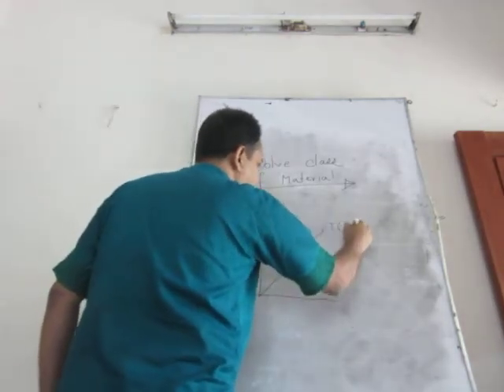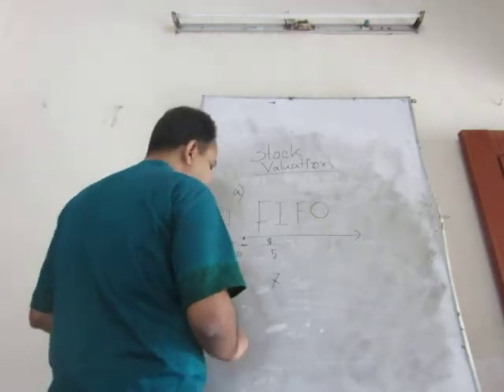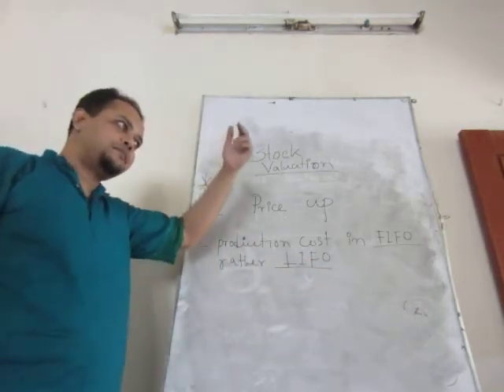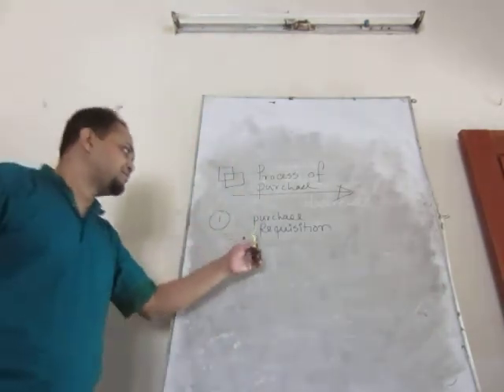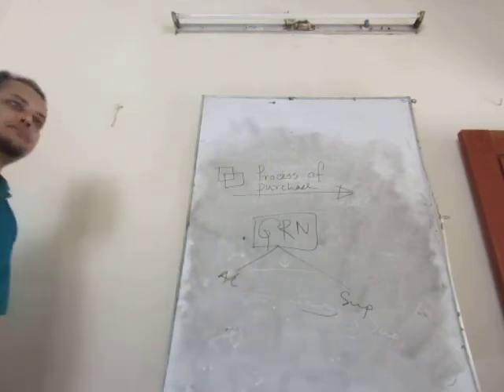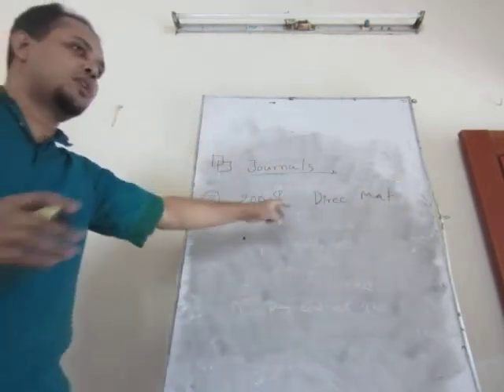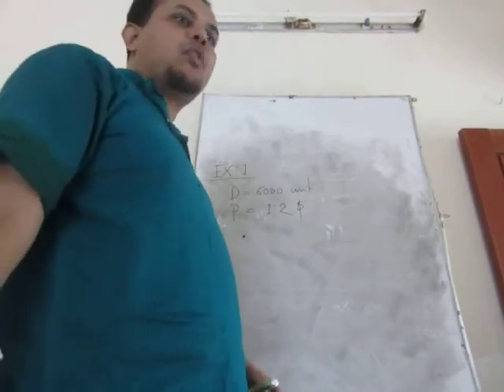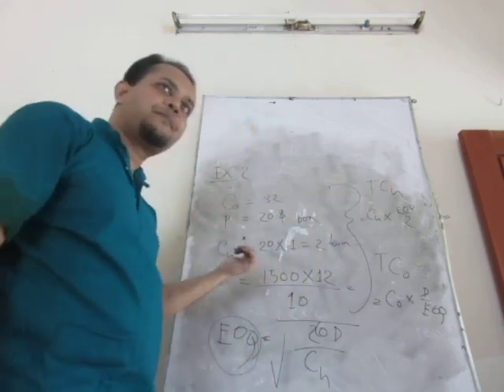ACCA SCHOOL F2 and CIMA/BA2 class 3 (Problem solution of Material Stock Control )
F2 and CIMA/BA2 class 3 (Problem solution of Material Stock Control)  By- Institute of Finance and Accounting, Khulna